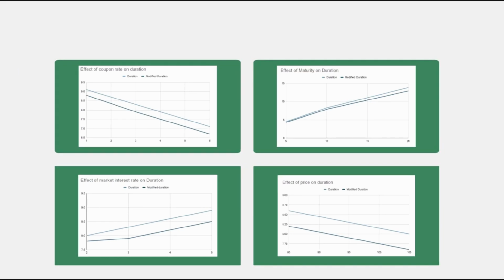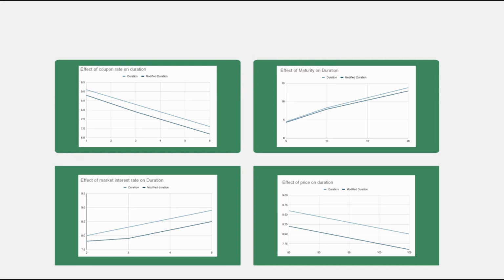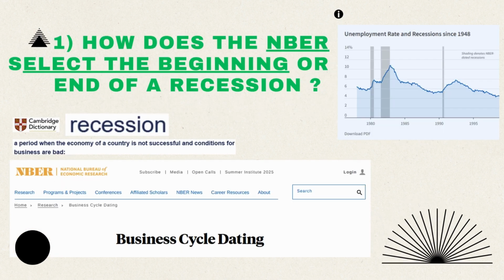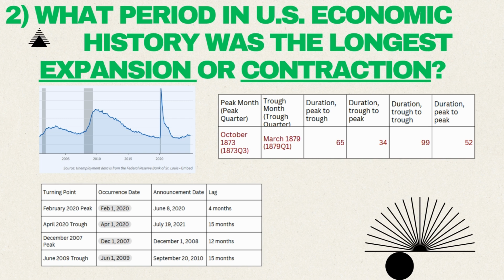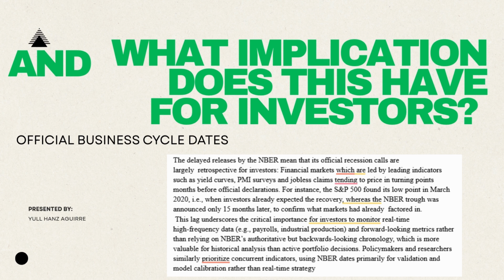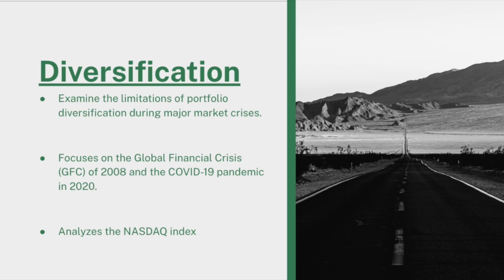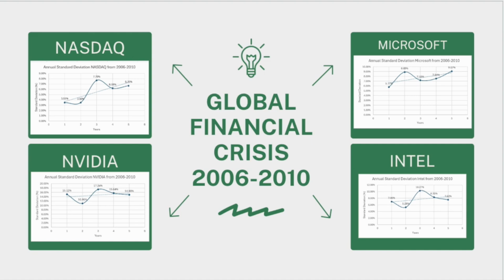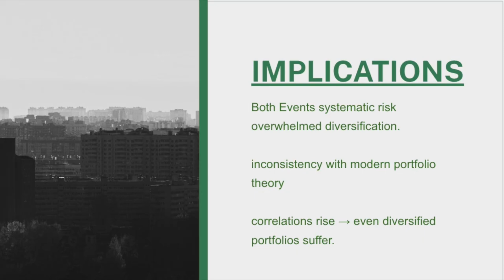Finan302 Group Project (Reego, Yull, Noah)